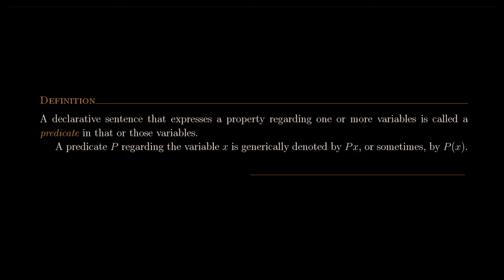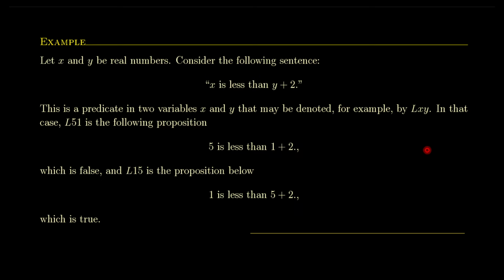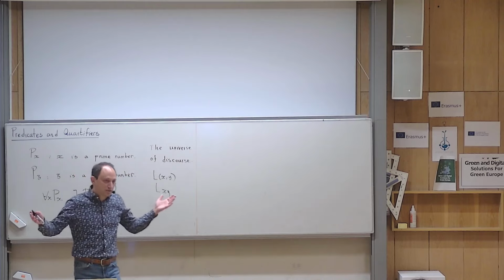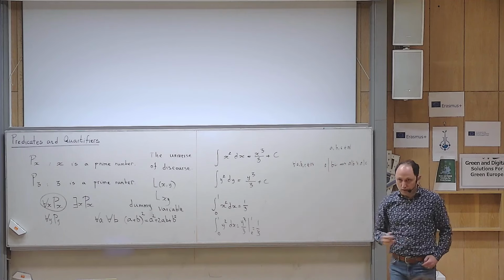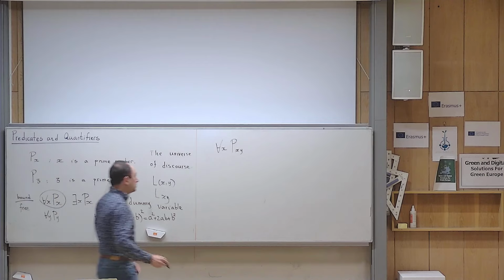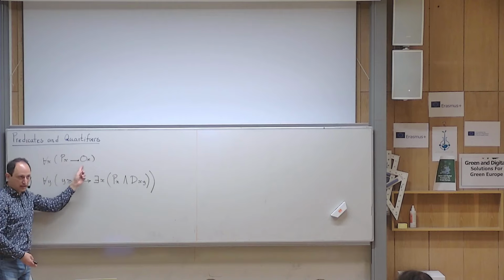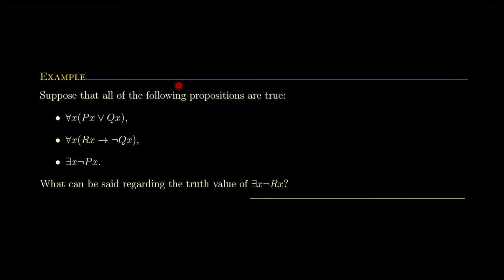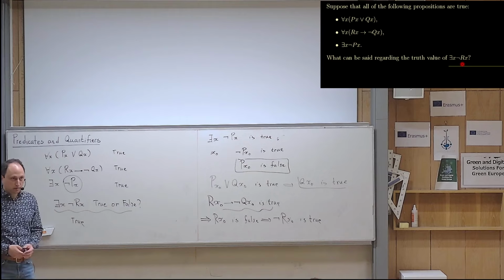Mathematical Logic, Predicates and Quantifiers, Part 1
In this video, I introduce the notion of predicates and quantifiers.